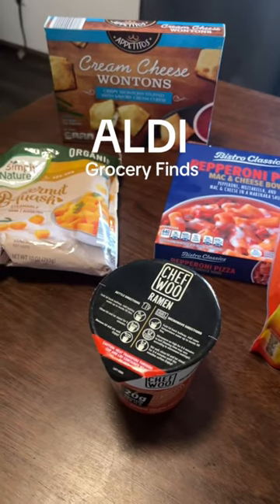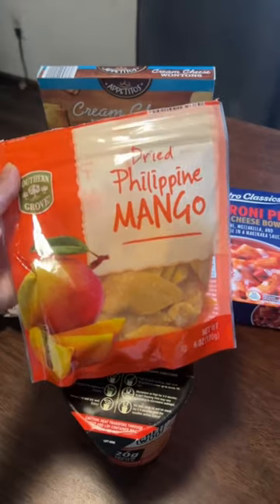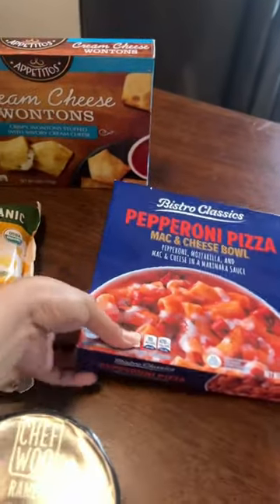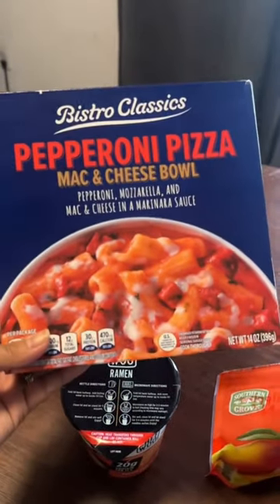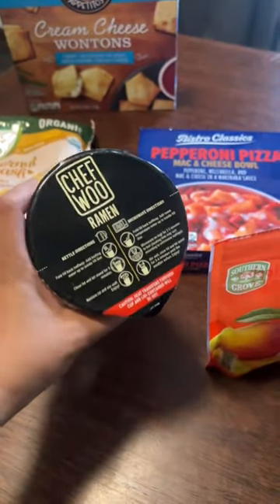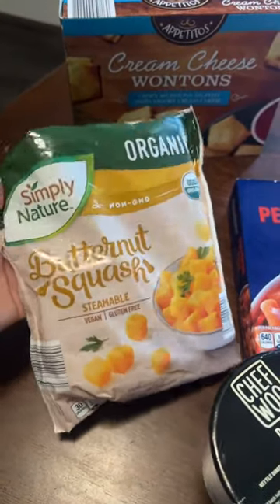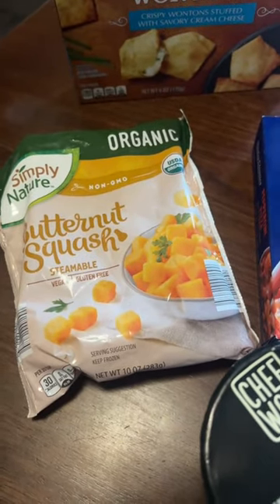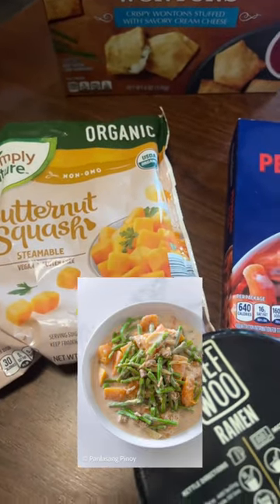Filipino Mangoes at Aldi!